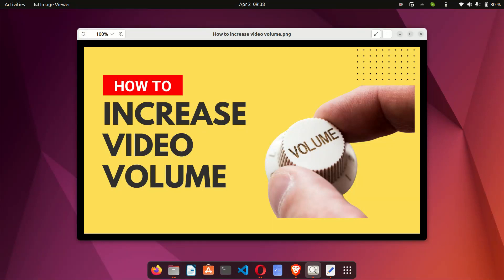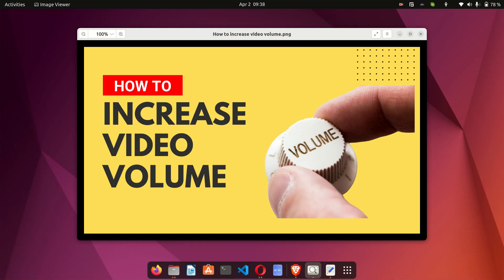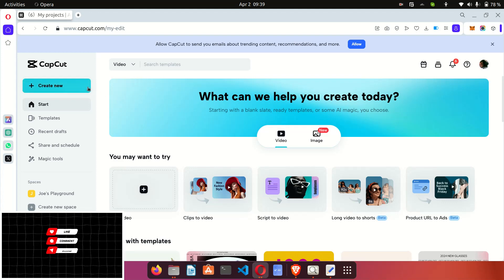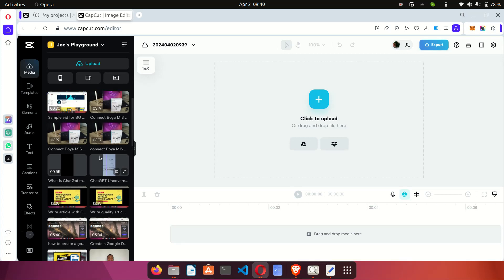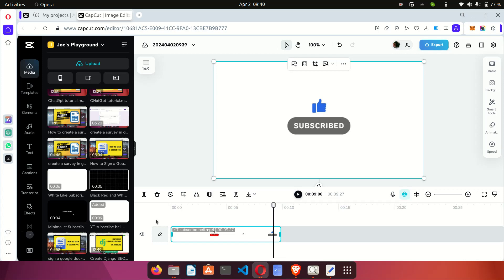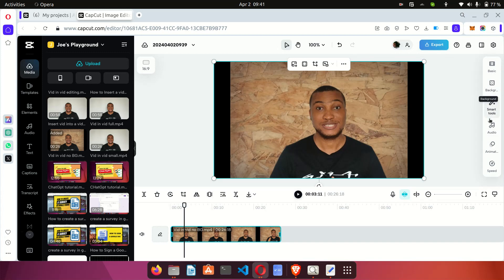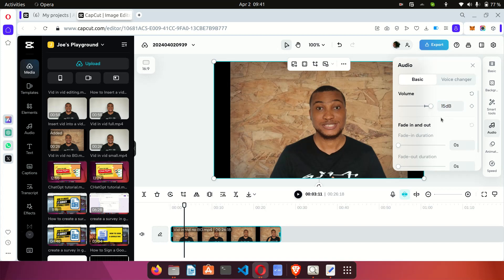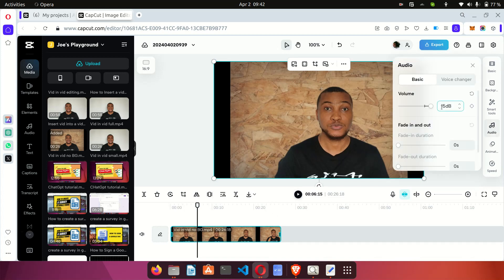How To Increase Video Volume Online | Boost Video Volume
In this video, you will learn how to increase the volume of any video file. We will use a free online tool to boost the video volume to our desired volume.
This way you can improve the sound quality of your video without having to redo the video.

We use a free online video editor called CapCut to increase the video volume without quality loss.

⌚ Timestamps
0:00 Boost Video Volume
0:49 Open the Online Video Editor
1:20 Import video
2:00 Add video to the timeline
2:38 Increase Video Volume
3:45 Recap

My Tools.
Boya M1S Mic
K9 Wireless Mic
Tripod Stand

Have a question or a suggestion? Drop it in the comments below!

Related Keywords.
How can I increase the loudness of a video?
How can I enhance the sound of a video?
How do you make a video louder than it is?
What app can I use to increase the volume of a video?
How do I make my volume louder?
How to increase volume?
How can I increase the volume of a video on my phone?
How can I enhance the audio of a video online?
Why do some videos have low volume?
Is there an app to improve sound quality?
How do I increase the volume on an mp4?
How do I make a video louder on VLC?
How do I increase the volume of a video in Windows Media Player?